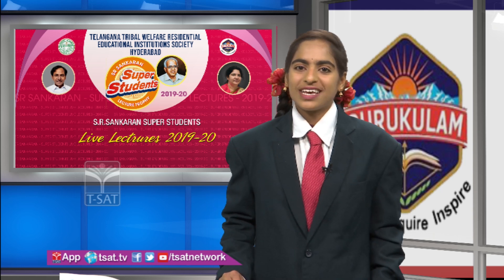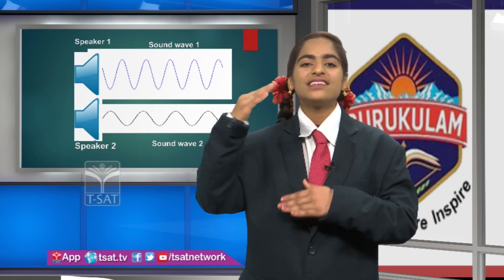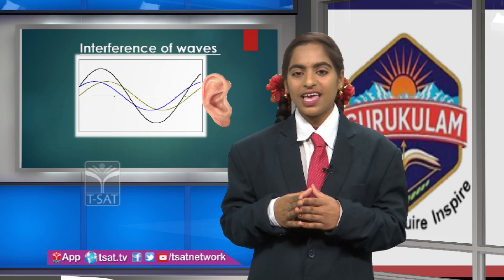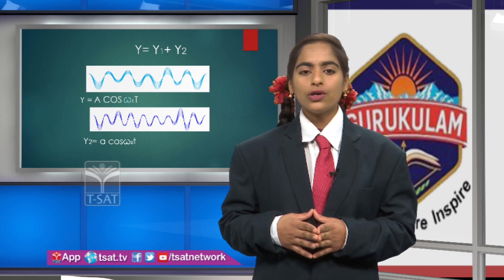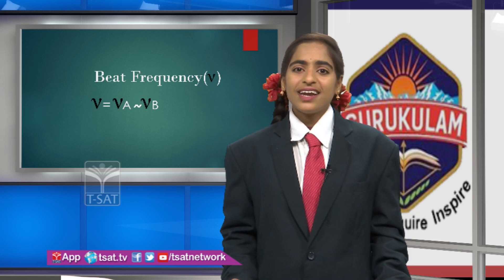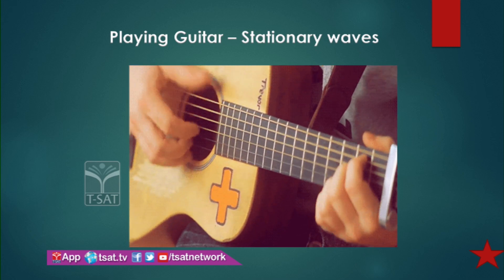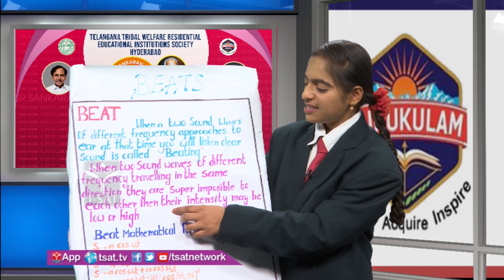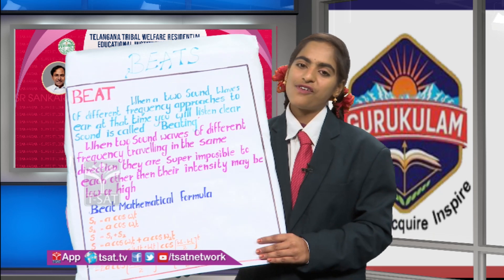T-SAT || TTWREIS - GURUKULAM || Physics - Beats the Rhythmic Movements || MPC -2nd Year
SoFTNET T-SAT || TTWREIS - GURUKULAM || Physics - Beats the Rhythmic Movements || MPC -2nd Year